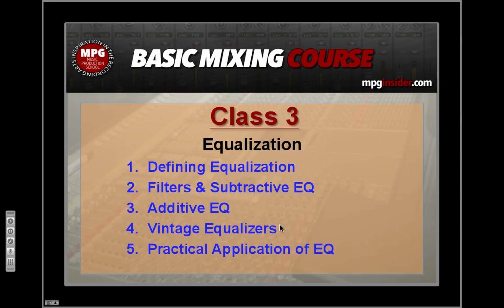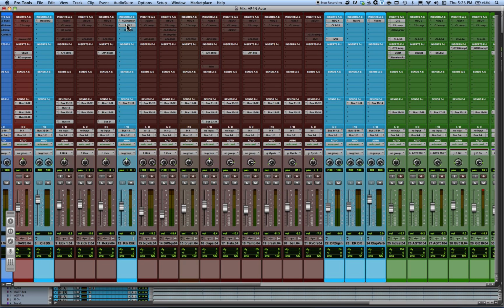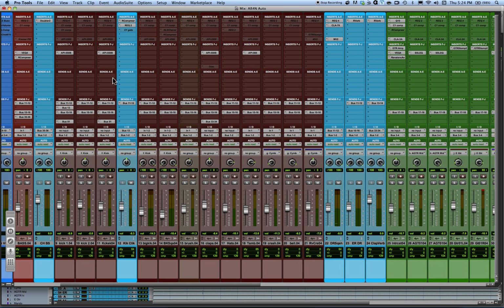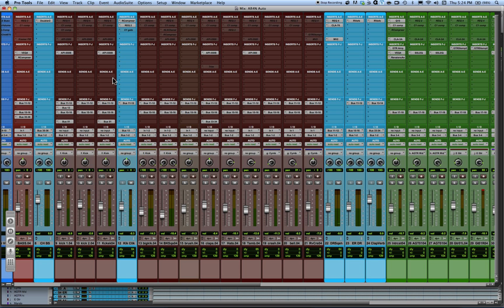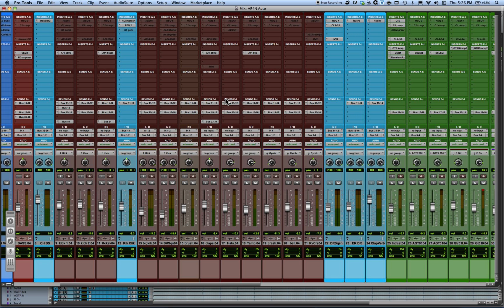Basic Mixing Course - Class 3 Equalization - Part 5 of 10